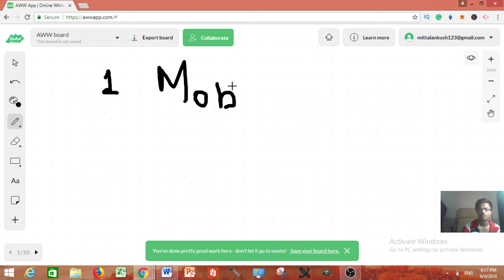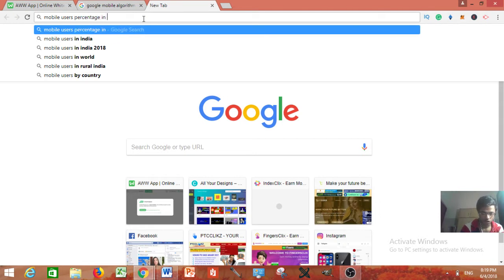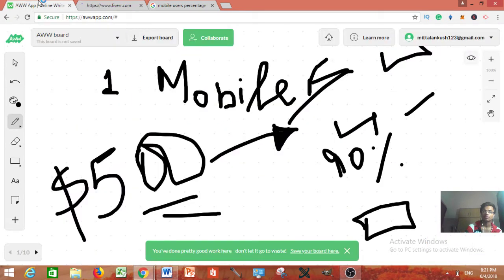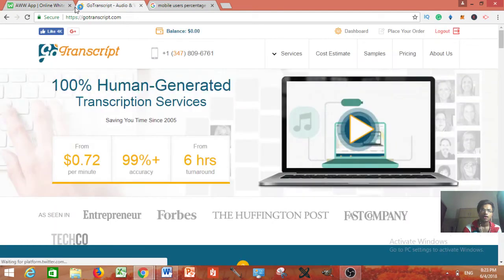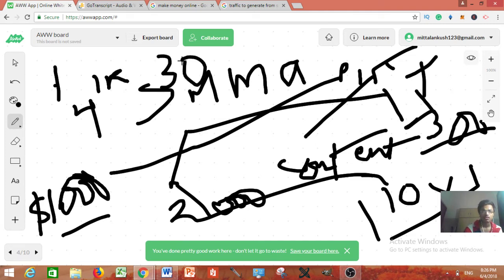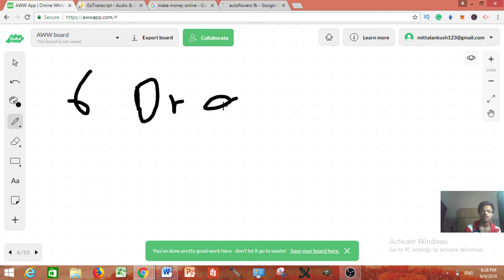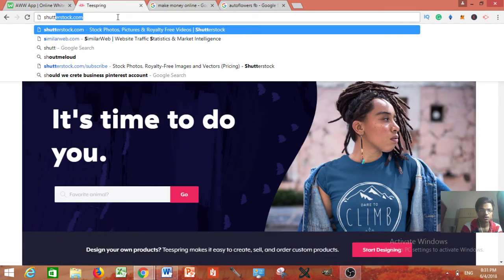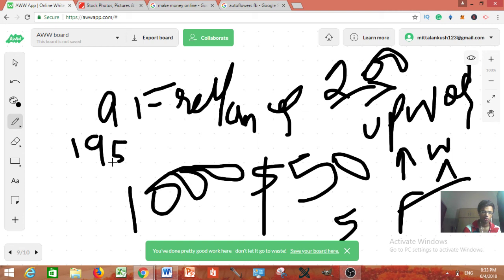TOP 10 WAYS TO MAKE $200 PER DAY AS A {BROKE COLLEGE KID}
⬇️ FREE Blueprint : $5,000 in JUST 30 Days + Course & Tools Worth $1,997 For FREE - ⬇️CLICK BELOW⬇️
👇100% FREE BLUEPRINT to go from $0 to $3,000-$5000/month ⭐(click below)⭐👇

➡️ 😎100% FREE TRAINING TO MAKE $100 PER DAY

want to learn TOP 10 WAYS TO MAKE $200 PER DAY AS A {BROKE COLLEGE KID}

This channel is all about making money online like affiliate marketing online marketing and digital marketing and furthermore we also focus on other Other Business models like Flight landing  high ticket clients and furthermore keeping them with you for a very long time so that you can get a very long so you can get income from them to a very long time here we are also going to teach you how you can retain every customer that is coming to you and furthermore I am also gonna to teach you how to build an email list because building an email list is worth more than anything it is like an online at that just like you by the real estate with this email marketing with the least you can really make millions and millions of dollars just with the listed for the You only need something like you need to build trust with them and if you are having trust you can make over about $100,000 every single year with just a list of 1000 members ok you just need to maintain the relation with them otherwise making money will not be that much big issue furthermore the big problem over here are providing value and what you need to do you need to provide more and more value so that more and more money can be made by you.

Here is your free training to make your first $100 a day online [even if you are broke]

Even some of my friends has build an email list of 10000 members and even some help build an email list of over 50000 members just from the free traffic and they are really generating a million dollar every single year that's the power of the free traffic but you need to provide value you need to do the things in a right way you just said you do not need to sell sell sell you just need to provide value value value and then the more and more the value provide the more money will be going on this channel come also want to tell you how you can make a massive list how you can build a massive list of over thousands and thousands of members with just free traffic so that you can also make free with income with free traffic even if you are broke.

#$200adayonline
#$200perdayonline